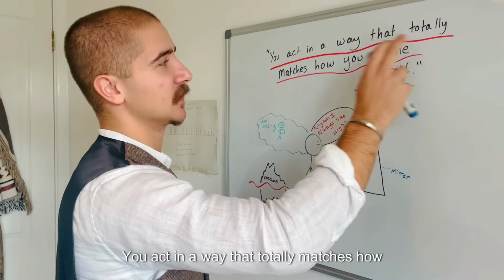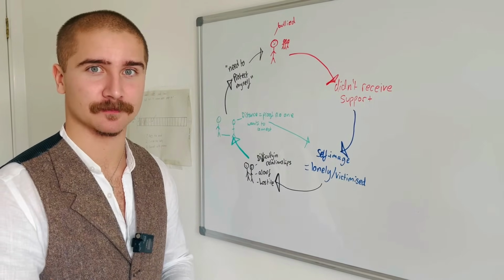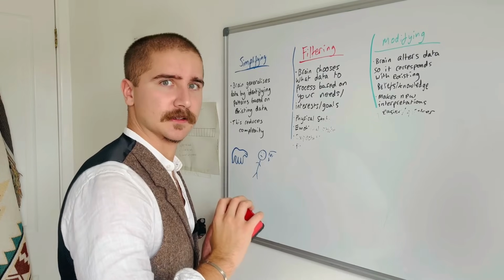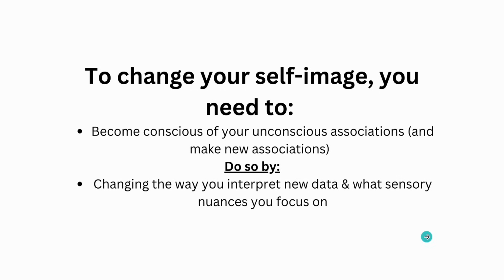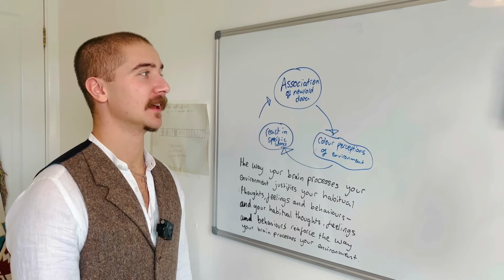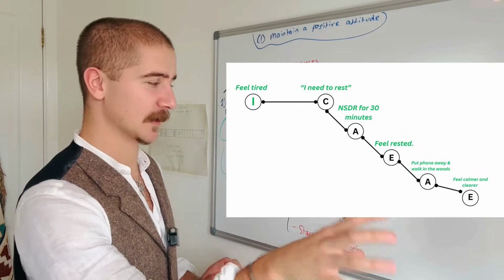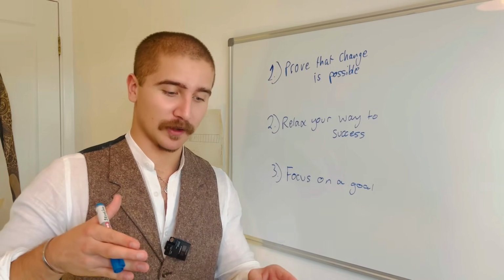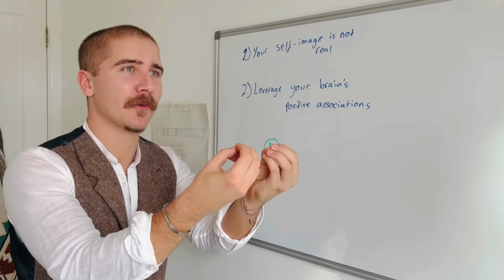how to transform your self image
I share ideas, tools and things I’m building to help you act with more confidence, clarity and self-trust for free here:

your support (a coffee a month) helps keep what I do alive 🥹, ily either way:

0:00 The invisible enemy…
0:51 (1) What is “Self-Image”?
6:56 (2) An NLP understanding of the brain
24:44 (3) How to reprogram your Self-Image
40:36 Summary + outro rizz

Title ideas:
how to reprogram your self image for success